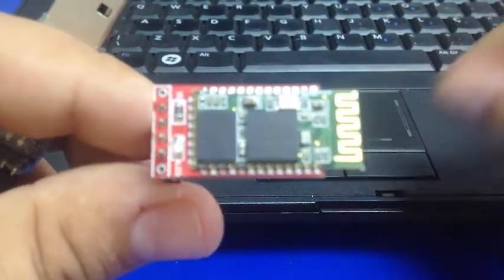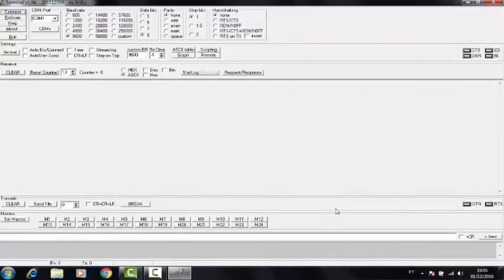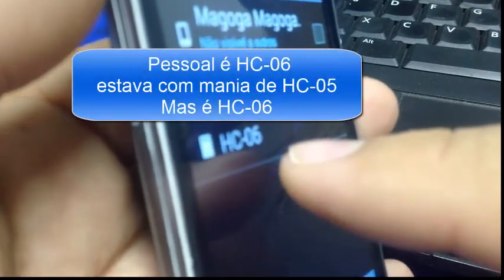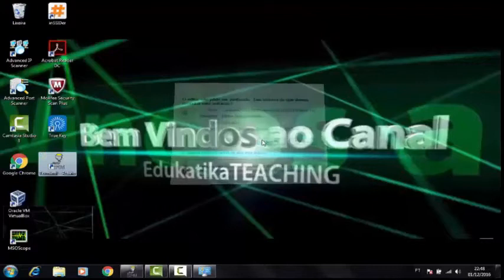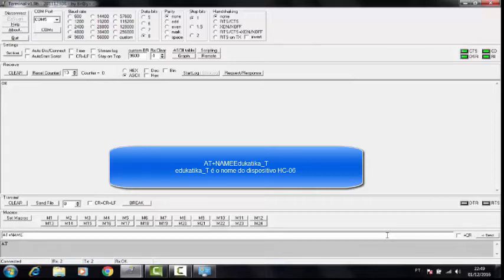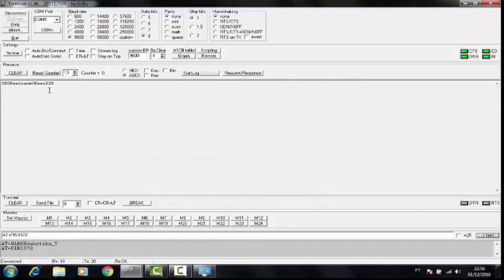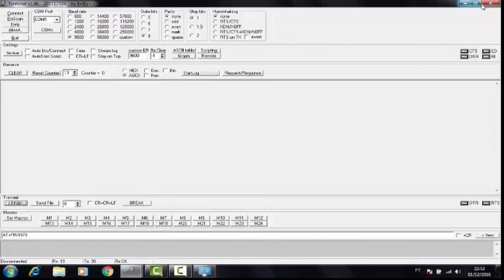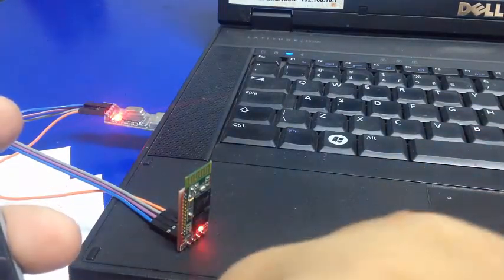Como Alterar NOME e PIN de modulo BLUETOOTH HC-06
Descremos neste vídeo de 15 minutos como alterar o NOME ( ID ) e senha PIN de um modulo bluetooth HC-06 usando somente um PC com porta serial e adaptador USB/RS232C !